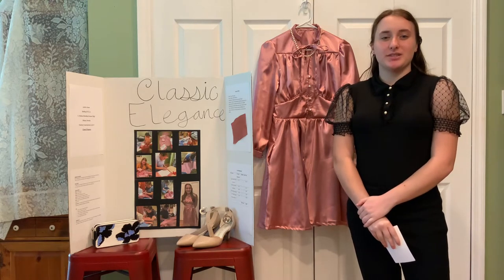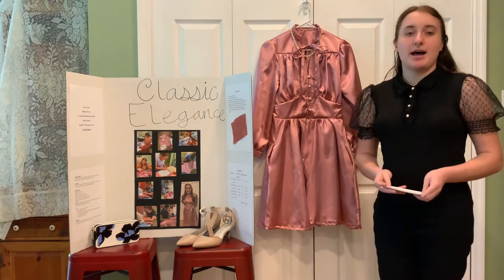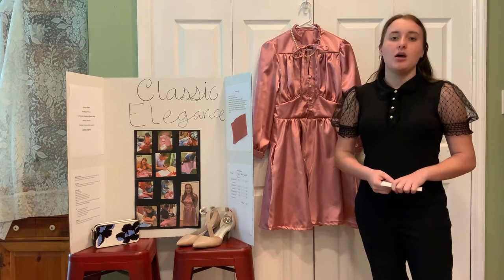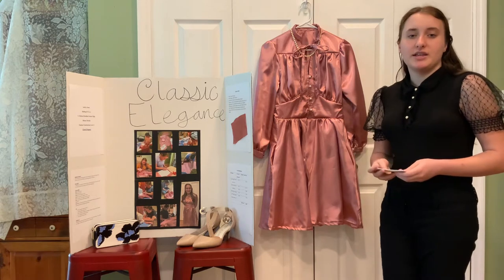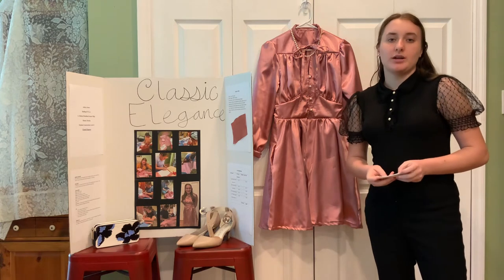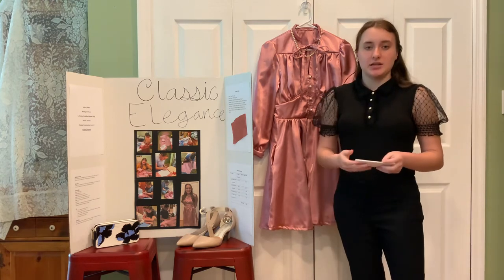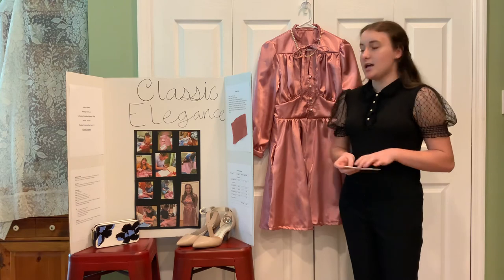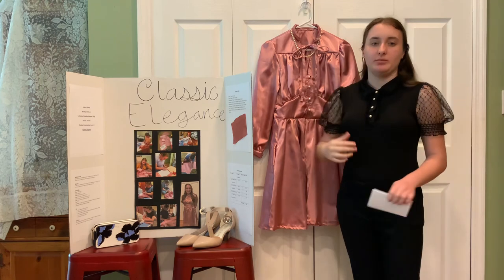Audrey Jones FCCLA 2022 Star Events Fashion Construction Level 3